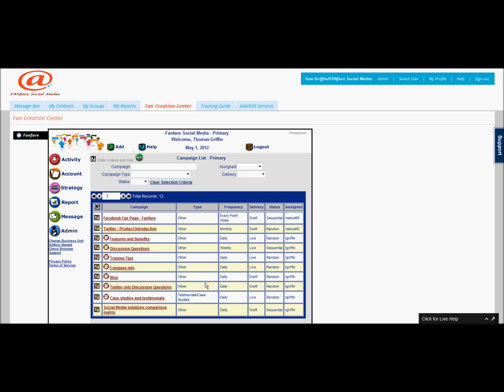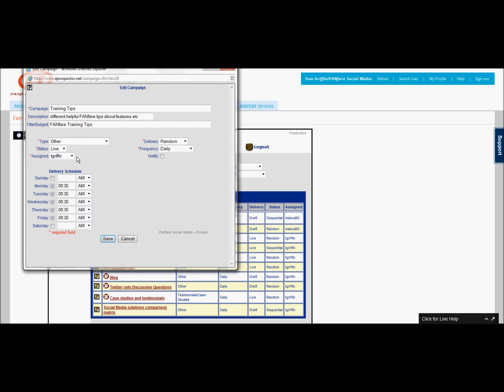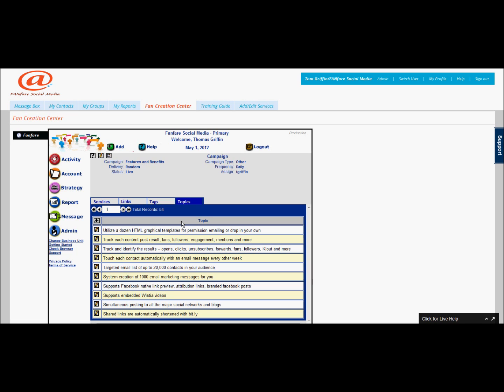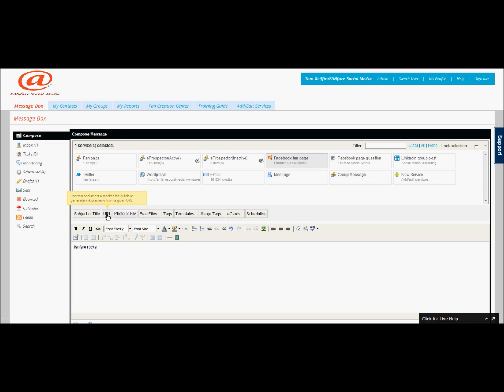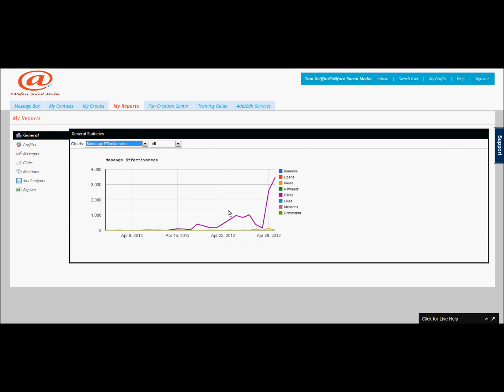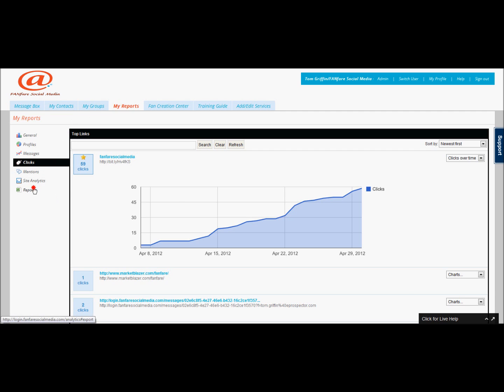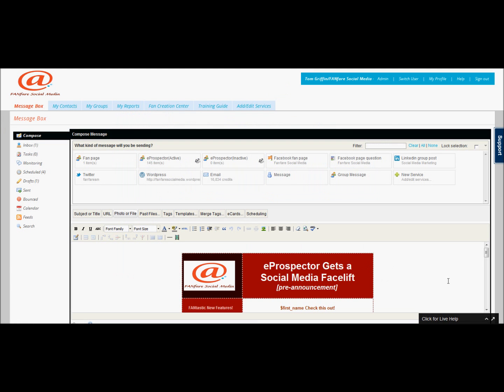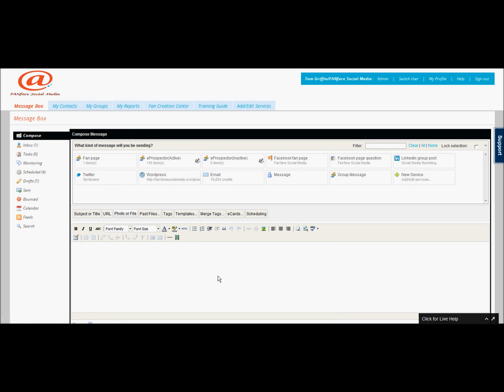Full Fanfare demo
all three modules